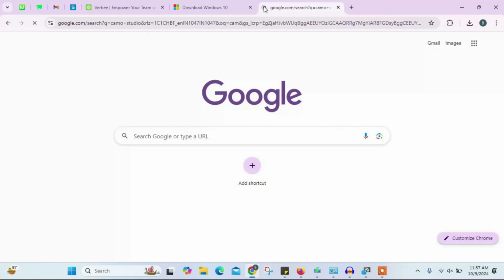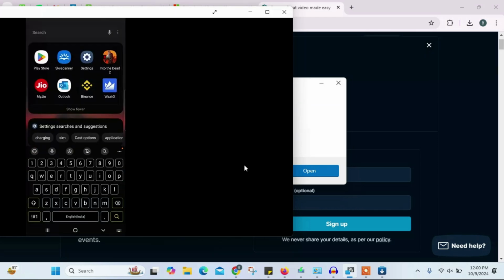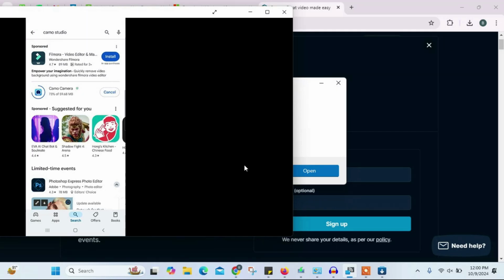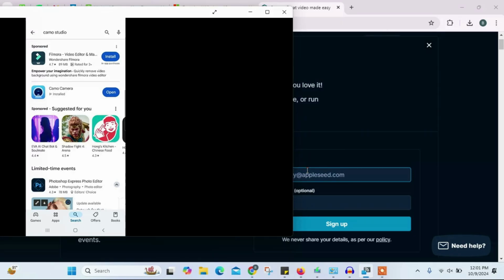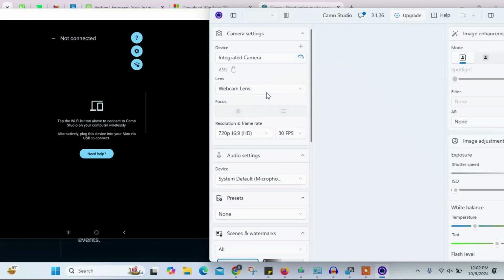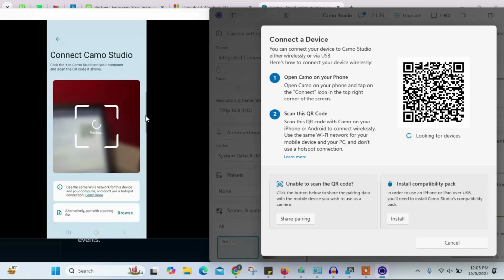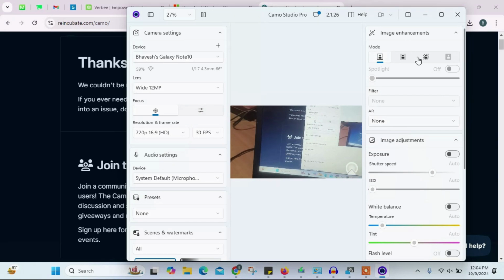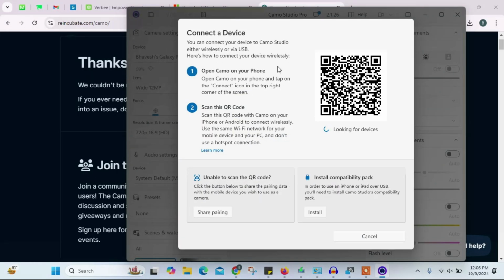How to use Mobile Camera as Webcam on Computer | Wirelessly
Hey everyone ! Welcome back to Tech Forest. In today’s video, I’m going to show you how to turn your mobile phone into a high-quality webcam —and we’re going to do it wirelessly! Whether you’re streaming, attending online meetings, or creating content, this method will help you get a professional-quality webcam without needing to buy a new one.